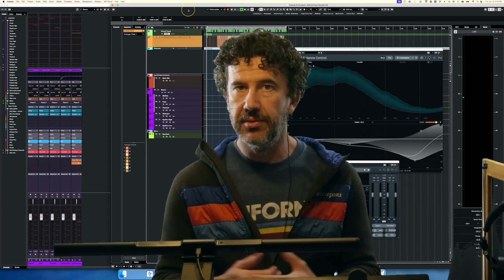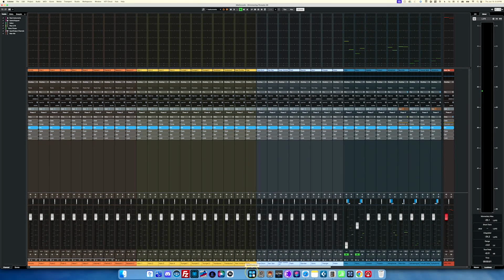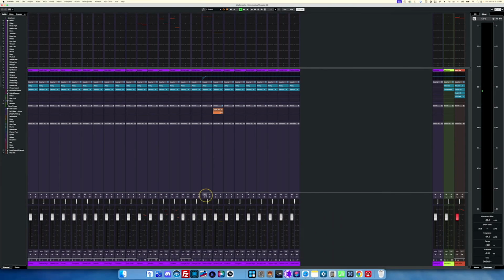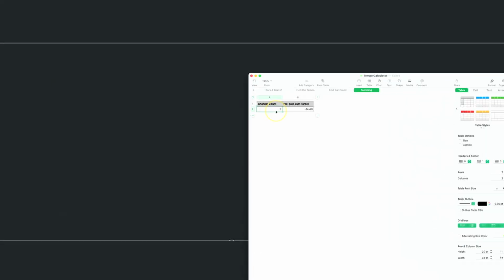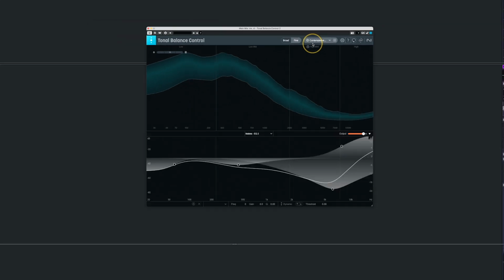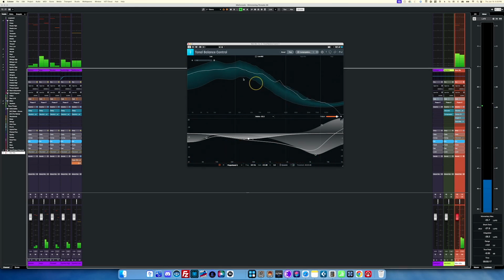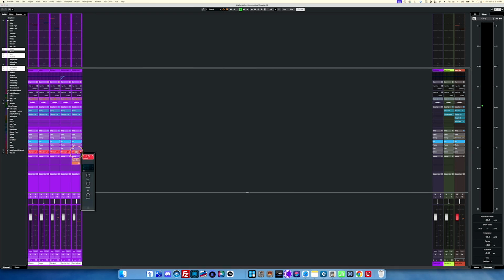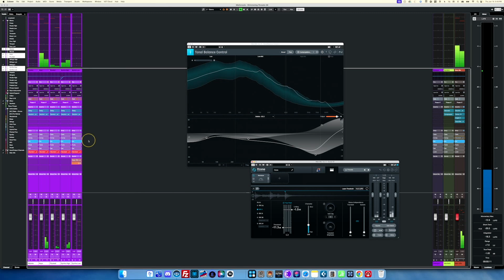Ozone Broadcast Mixing: Hit LUFS and True Peak Every Time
Hit broadcast specs every time — without breaking your alt mixes. This is a 5-step iZotope Neutron and Ozone workflow for mixing stems to -16 LUFS and -1 dBTP.

If you're composing for production libraries, sync licensing, or film scoring, this method keeps your full mix and every alternate mix consistent at the stem level — no surprises when you hand off to an editor.

The core idea: most of your loudness processing belongs in the stems, not on the master bus. When you load compressors and maximizers onto your stereo bus, any alternate mix — underscore, melody-only, reduced stems — hits those processors differently and comes back sounding wrong. This workflow fixes that by keeping iZotope Neutron, Tonal Balance Control, and a minimal iZotope Ozone maximizer doing the heavy lifting at the stem stage. Loudness normalization happens where you can control it.

You'll learn:
- How to design a 3-tier bussing structure (Instruments → Stems → Deliverables) that makes alt mixes predictable
- The log₁₀ pre-gain formula for calculating the right stem sum target for any stem count
- How to use iZotope Visual Mixer for an automated rough mix starting point
- Using Tonal Balance Control to control bass masking and EQ stems against reference tracks
- How to set channel strip limiters to hit LUFS and True Peak targets before the master bus
- Why iZotope Ozone on the master bus should be doing as little as possible — and how to verify with RX

CHAPTERS
0:00 Intro & The Broadcast Mixing Challenge
2:38 The 3-Tier Bussing Structure (Instruments → Stems → Deliverables)
5:01 Why Stem-Centric Mixing Protects Your Alt Mixes
7:09 Pre-Gain Calculation: The Log₁₀ Stem Sum Formula
8:54 Step 1 — iZotope Visual Mixer (Rough Mix)
9:51 Step 2 — Bass Control with Tonal Balance Control
13:04 Step 3 — Tonal Balance (Low Mids, Upper Mids & Highs)
15:09 Step 4 — Stem Limiting for LUFS & True Peak Targets
17:06 Step 5 — Master Bus with iZotope Ozone Maximizer
18:41 RX Verification & Alt Mix Consistency Demo
20:32 5-Step Recap